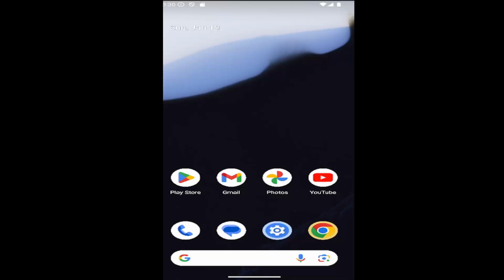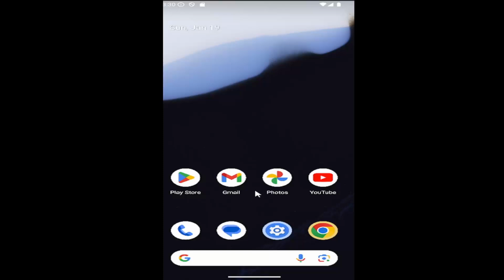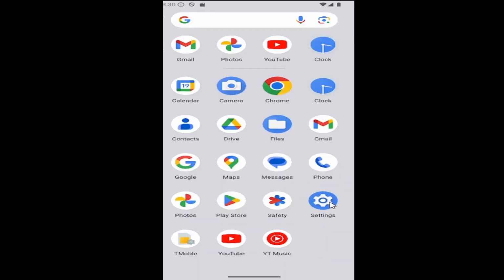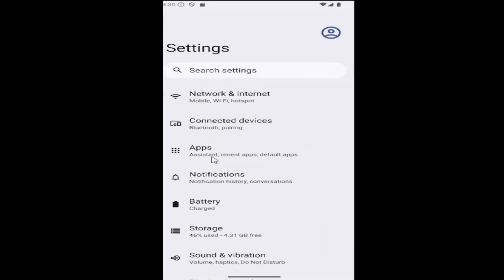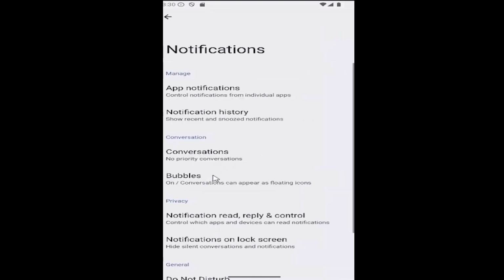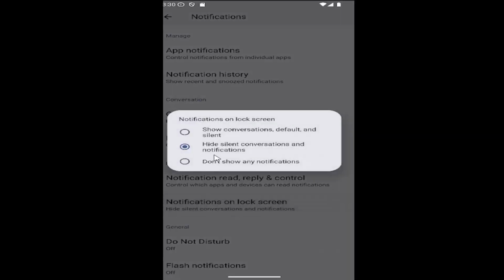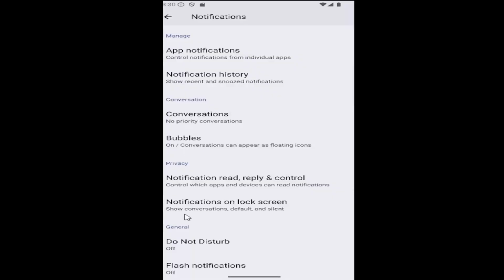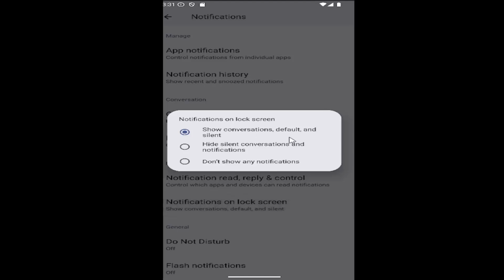Get Notifications Back on Your Lock Screen on Samsung Phone [Guide]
This guide walks you through the process of restoring notifications to the lock screen on your Samsung phone, ensuring you don’t miss important alerts when your device is locked. Lock screen notifications can display app updates, messages, or reminders, offering quick access without unlocking your phone. If you've accidentally disabled this feature, the guide will show you how to re-enable it through the device’s settings. Once activated, your lock screen will become more informative, allowing you to stay updated on important notifications even without unlocking your Samsung phone.

Issues addressed in this tutorial:
get notifications back on your lock screen on samsung phone
how to get notifications on lock screen samsung s21
how do i get notifications on my lock screen samsung
samsung how to get notifications on lock screen
how to get notifications back on lock screen after unlocking
samsung notifications lock screen